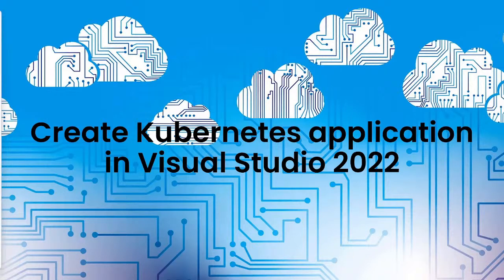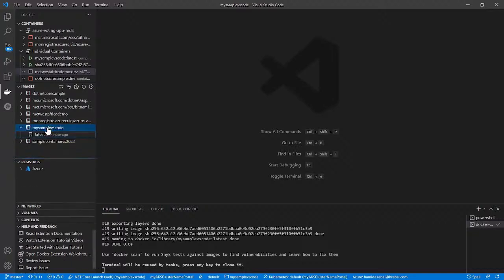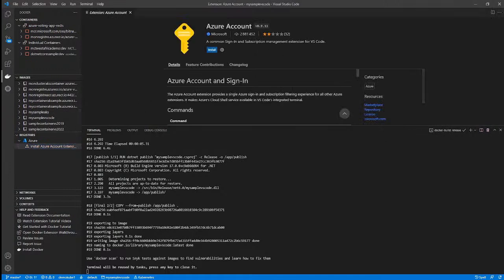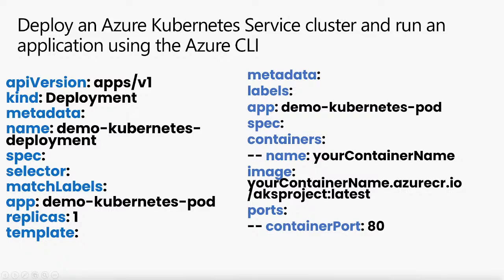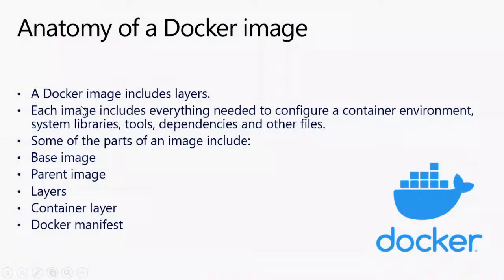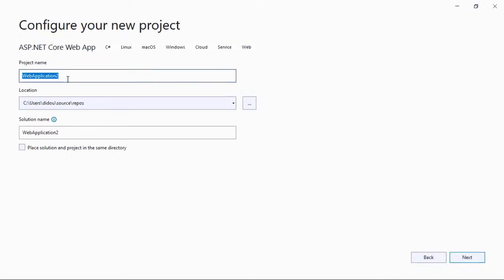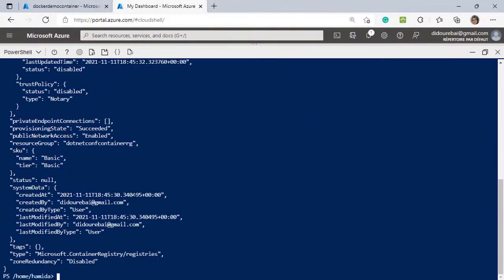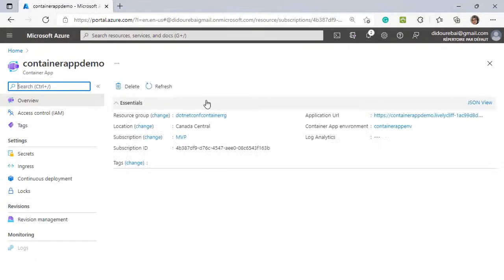Global Azure 2022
We are happy to announce that Global Azure is ready for another round! Global Azure is all about community, all about FUN, and all about instigating active learning and encouraging learners to stay up to date with Azure technology. After starting in 2013 this will be the 9th edition, and we love to see how it grows year after year. The call for speakers is now open and we have some new tools for community organizers.